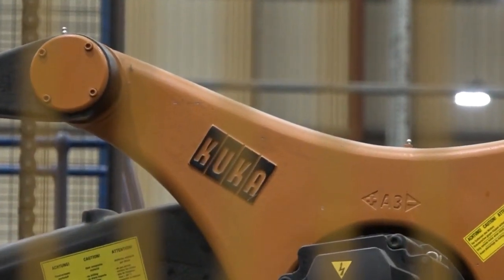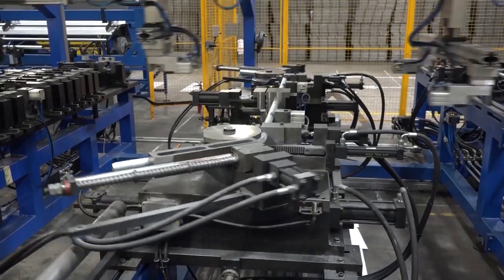KUKA Showcase How Automation Improves Production By 400%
In today’s manufacturing market, demand is driven by the production of high quality products. Rotherham based ZND are a prime example of how, by adopting automated robotics into their operation, they have gained market share.

ZND’s operations are at full pace, producing steel barriers that are being used to manage social distancing in common spaces.

Since implementing two KUKA brazing cells into their existing application, ZND have seen product throughput increase by 400%. A staggering increase driven by product demand, that has supported growth across the business in several areas.

We are sure you’ll agree, they have a unique offering - Filmed prior to March 2020